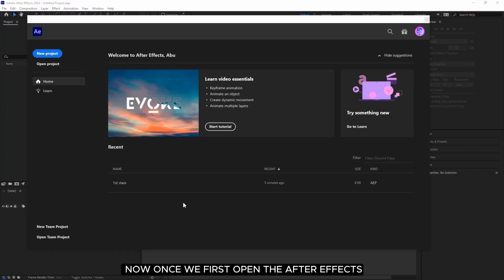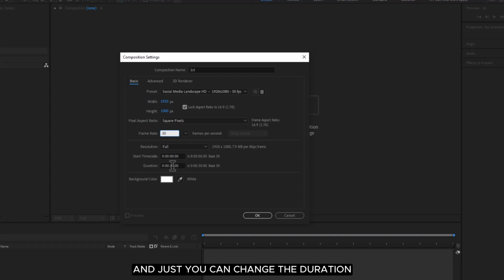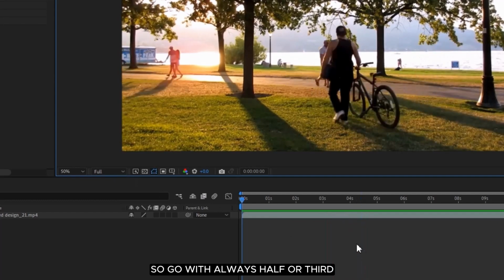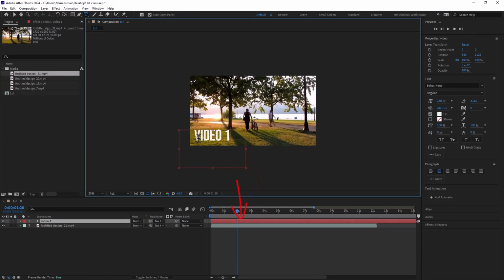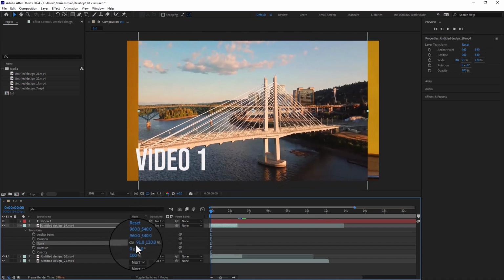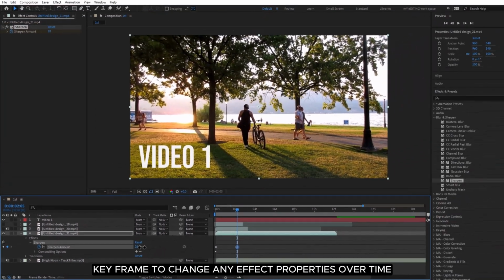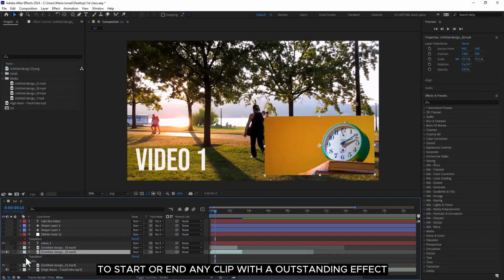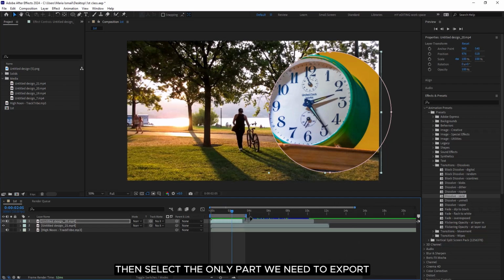Motion graphics tutorial | after effects basic class 1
📌Chapters:
00:00 - Intro
00:45 -  Start
17.06 - Outro
**Make sure to join for fre assests**

**capcut color grading pc | Color Grading Your Videos in CapCut for PC | Capcut PC Video Editing **